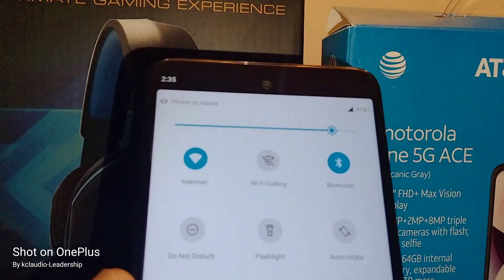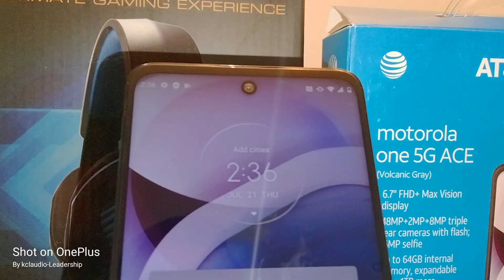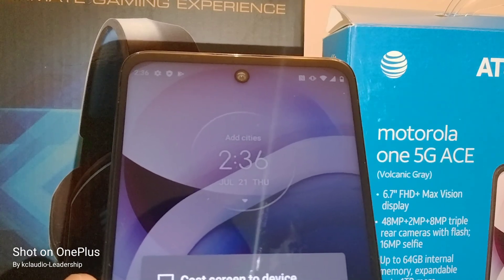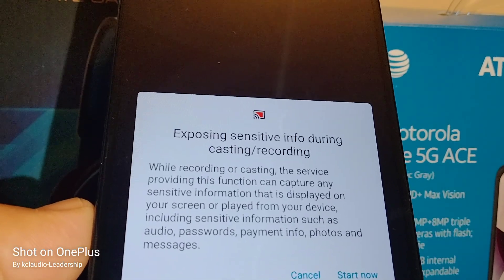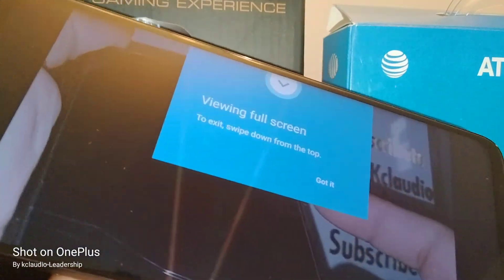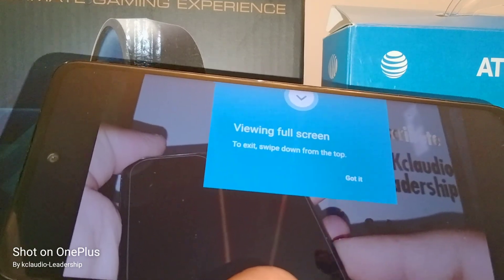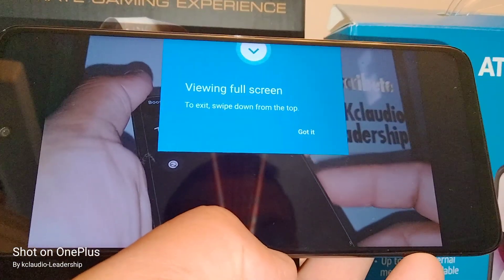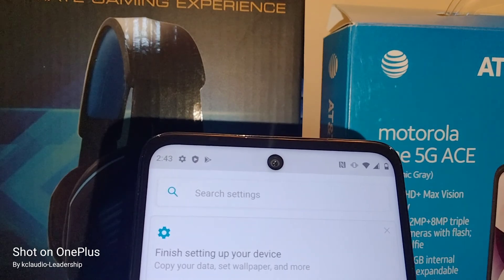Screen cast Motorola One 5G Ace | How to screen mirroring on Smarttv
How to watch your phone's screen on your Television (Smarttv)
Motorola One 5G Ace. Motorola model: XT2113-5